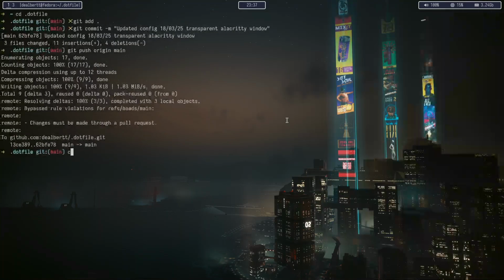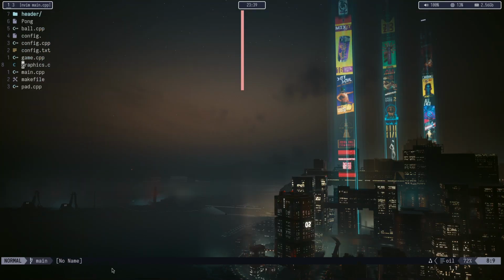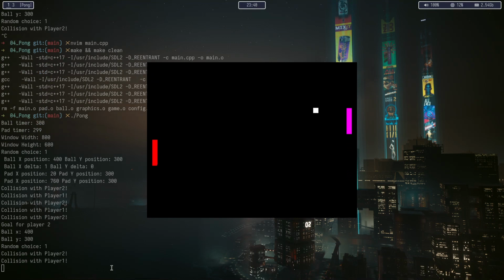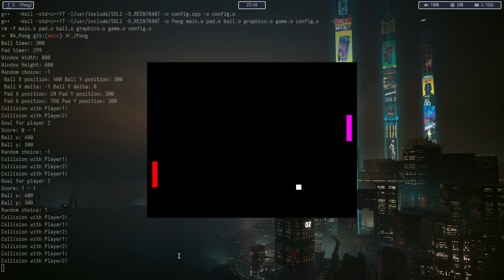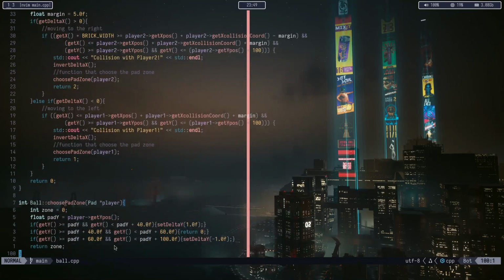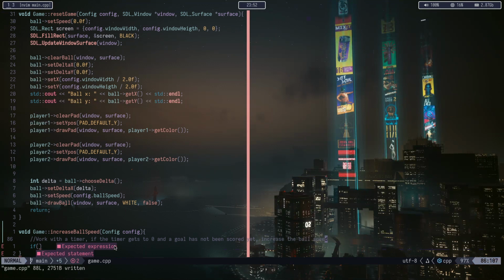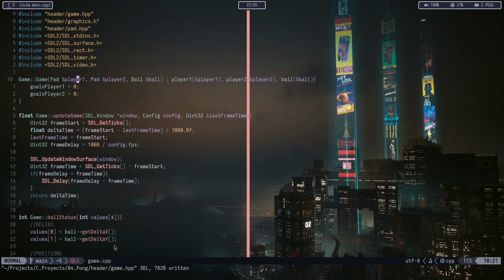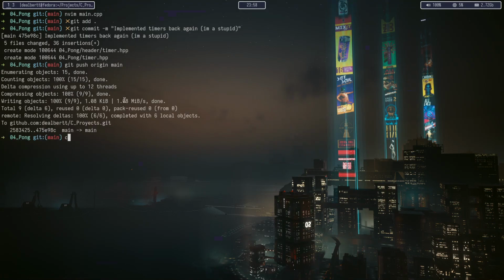Programming every day until idk, i feel like stopping i guess | DAY 92